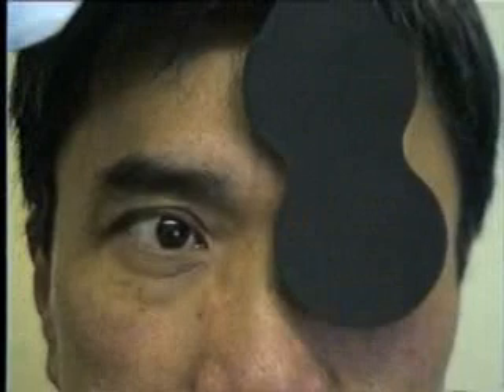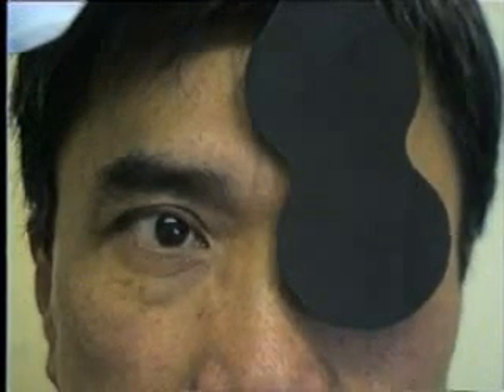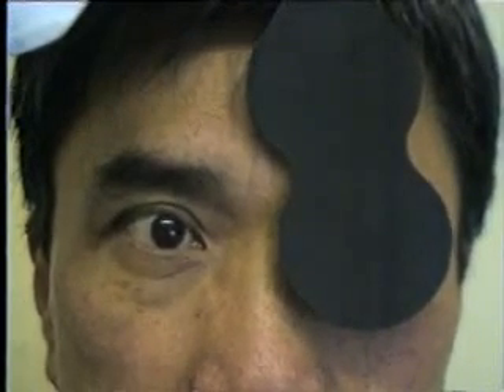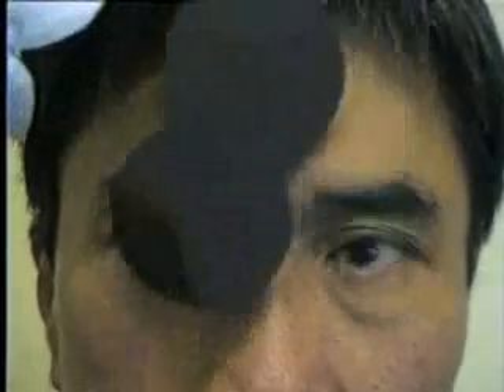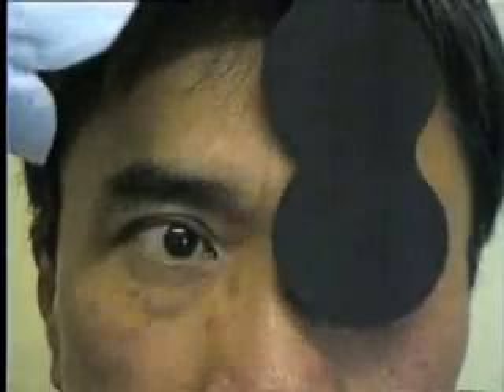Sixth (6th) Cranial Nerve palsy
Anatomical basis for important Clinical Skills